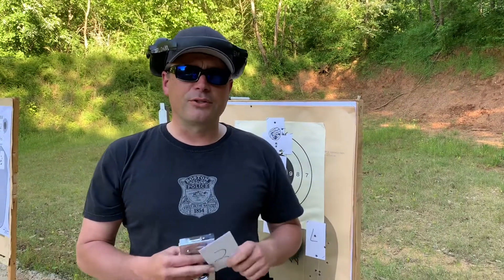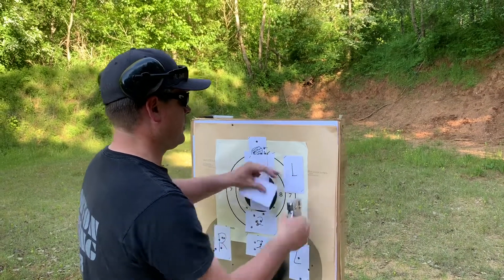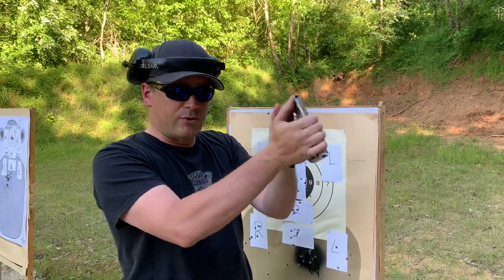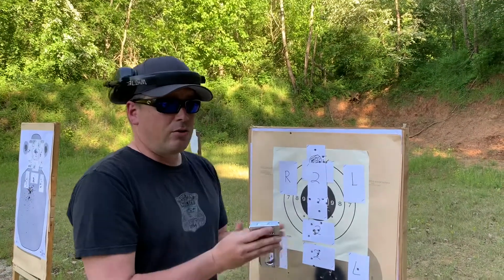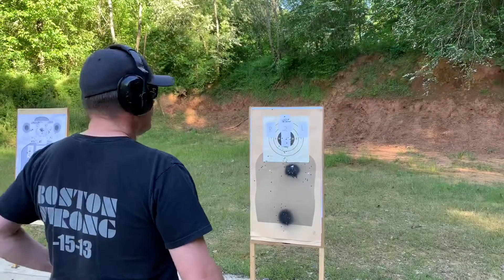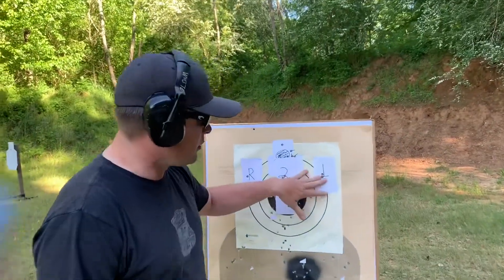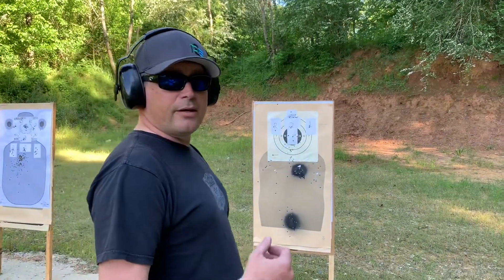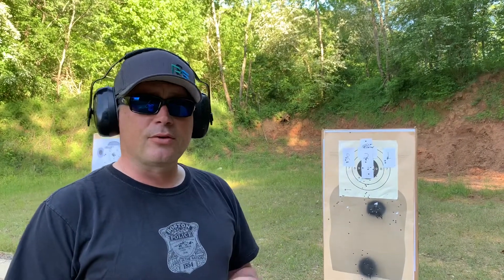Manual Dexterity Drill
The Manual Dexterity drill is one in a series of drills that will be put out.  The first drill of the series helps focus on weapons manipulation and one handed shooting.  This isn’t a timed exercise.  Just a beginning step to better overall performance.  Take this drill for what it is.  A focused application of the fundamentals.  No matter if you are left or right handed.   Like, follow and share the page!  I hope you enjoy and can take something away from this.